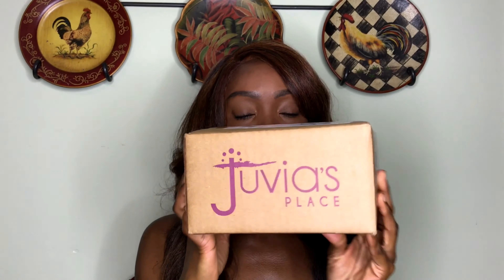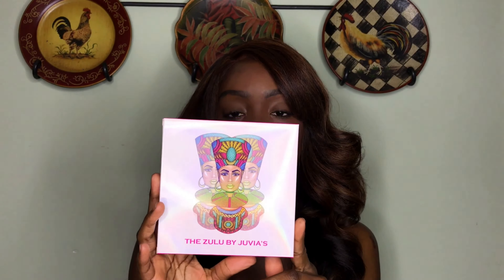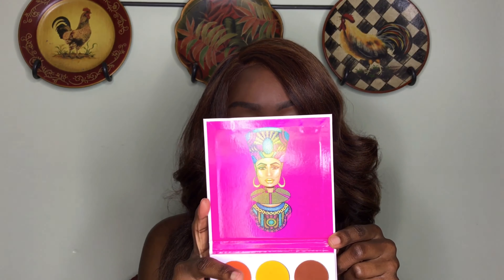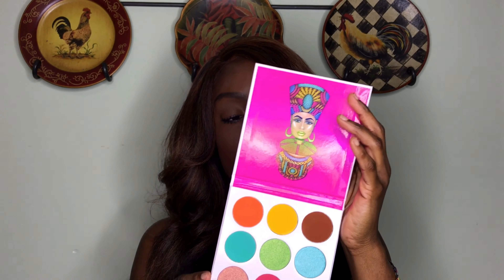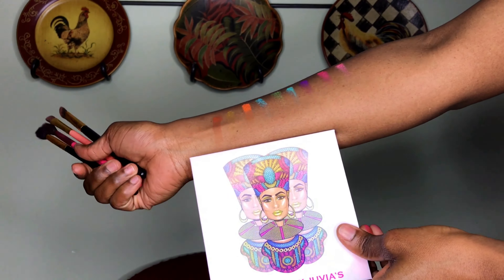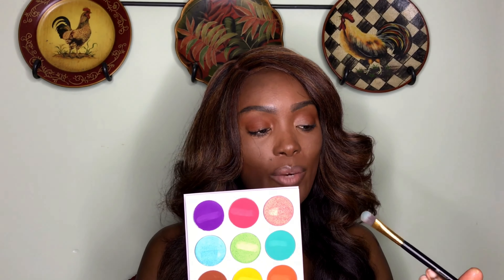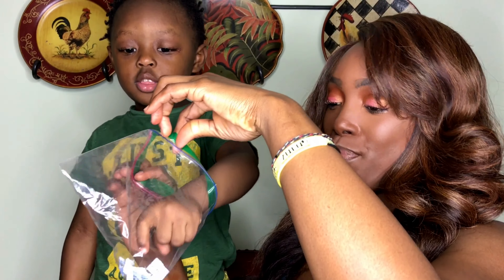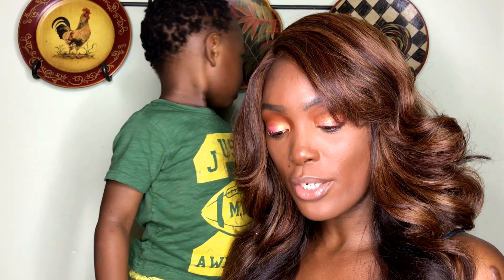Juvia's Place Unboxing / Giveaway Winner Announced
I love finding products that suits the everyday person, but can also take you from natural to editorial in minutes. I was patiently anticipating my shipment and to no surprise i love the palette.

mrs.latoyah

The Victorious One
Website to purchase this product: